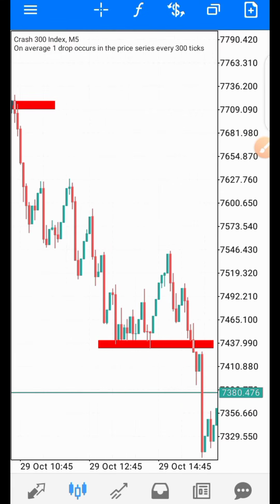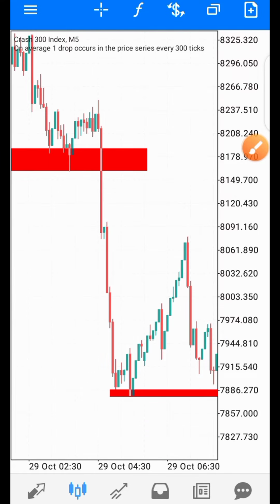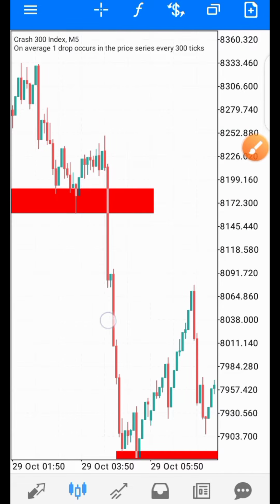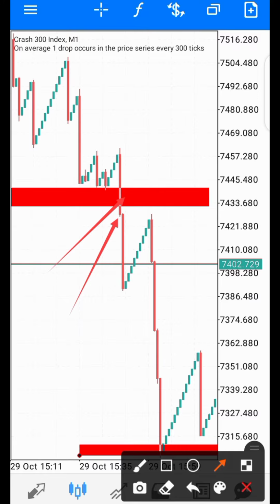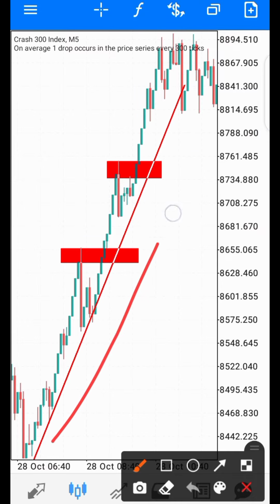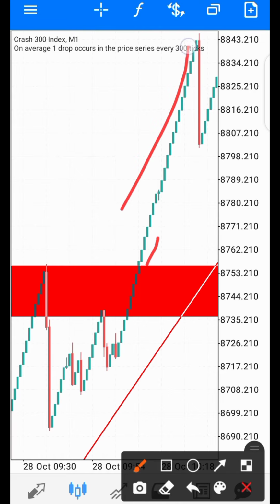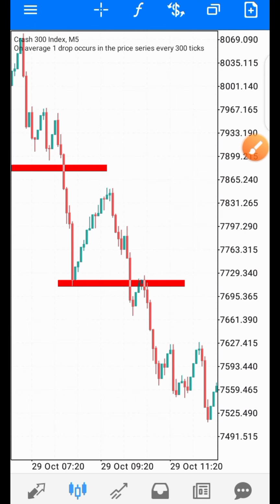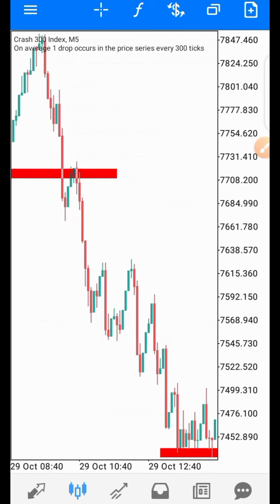CRASH 300 NAKED STRATEGY || Pure Price Action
Register with Infinox to get access to my premium Signals 📉📈 for free 🤑.

Trade Responsible.